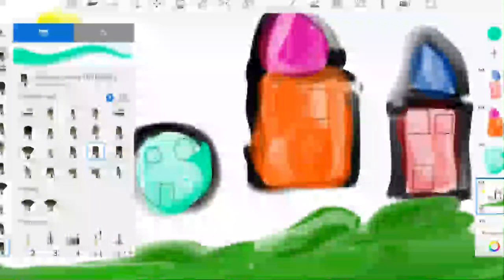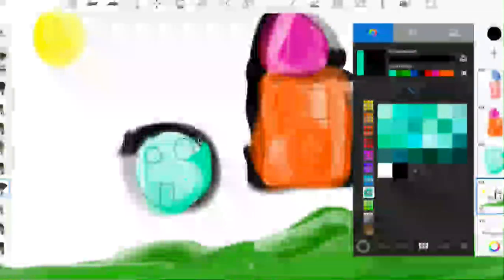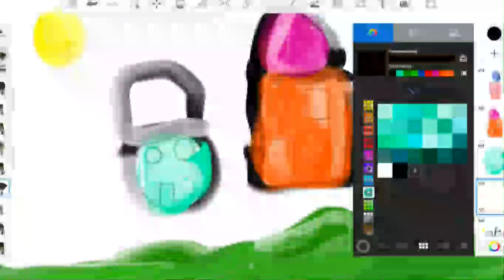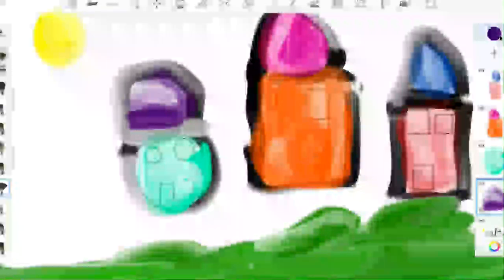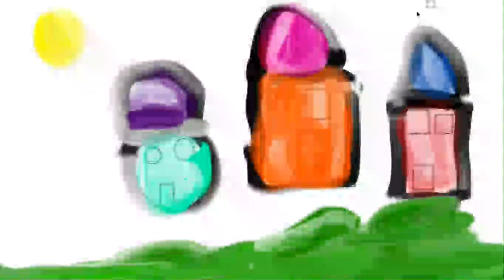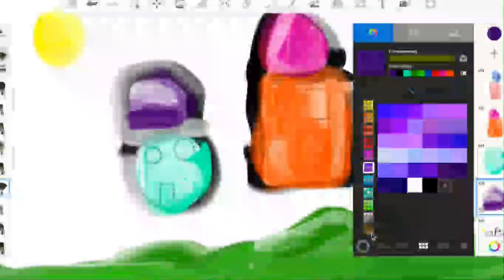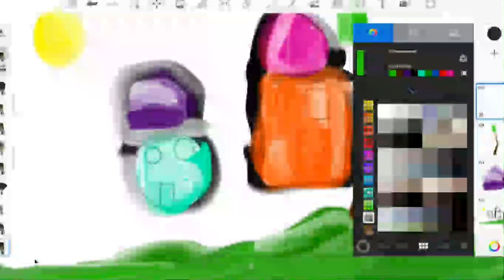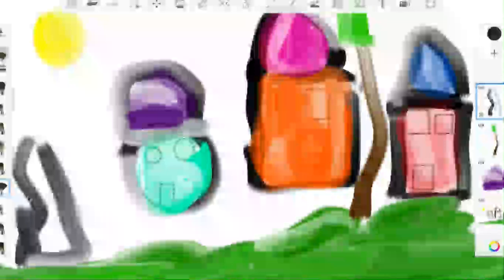Making an old neighborhood part 3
Enjoy today's video
what do you think?
Any questions?
don't forget to press like